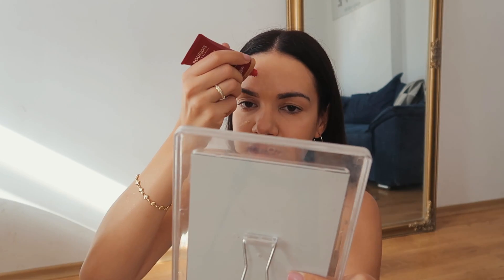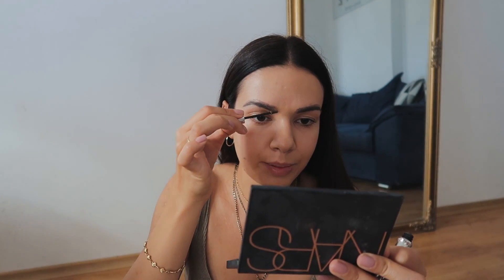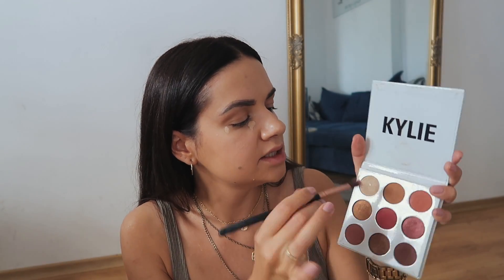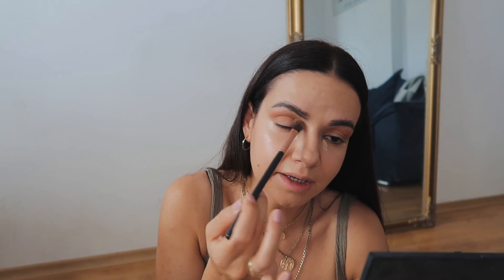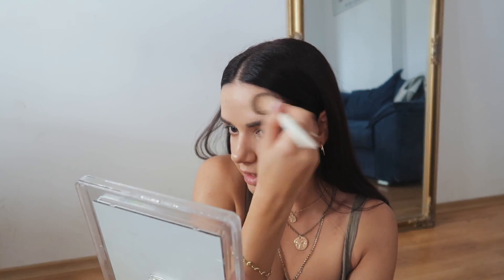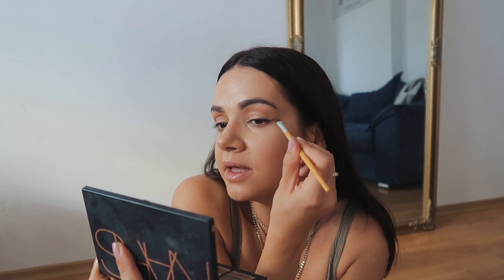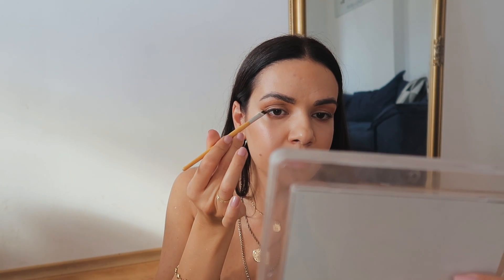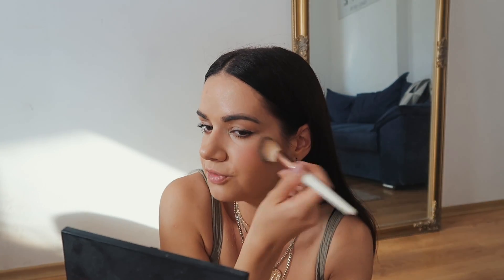BB CREAM EVERYDAY MAKEUP ROUTINE FOR FALL | Bourjois healthy mix BB cream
Bourjois BB cream makeup routine for fall | everyday makeup look
Hey guys :) for today's video I wanted to do an updated makeup routine for fall and this one is using my favourite product the bourjois  healthy mix BB cream. This product is truly a game changer for me, I love it and use it religiously in my makeup routine.

Makeup products used:

The Ordinary  hyaluronic acid 2 + b5 serum
Nivea Q10 SPF
Benefit porefessional primer
Bourjois healthy mix bb cream 02 medium
Loreal paradise brow pomade
Maybelline Fit me concealer 15
Benefit gimme brow gel 3
Benefit hoola blonzer
Kylie burgundy palette
Nars skin deep palette
Essence glow to go palette
Rimmel match perfection loose powder Transparent
Benefit Bad gal bang mascara
Essence blush 20 Berry me
Nyx lipliner Nude trtuffle
Rimmel stay matte liquid lipstick 700 be my baby
Nyx finni matt setting spray
Kiss lashes 01 naturale